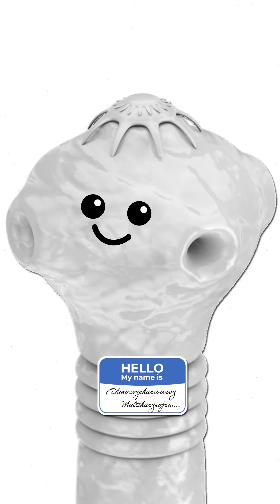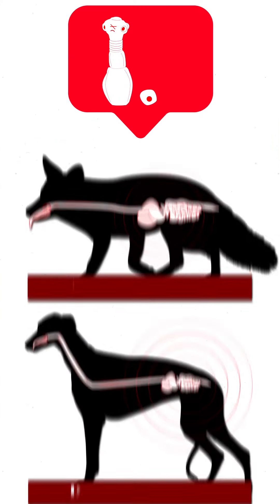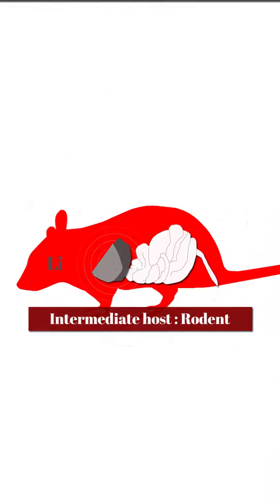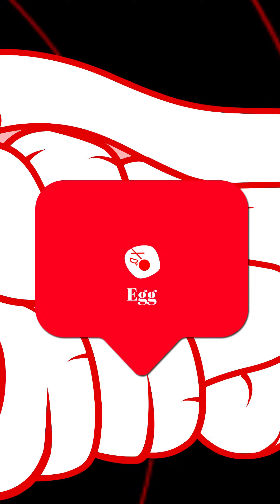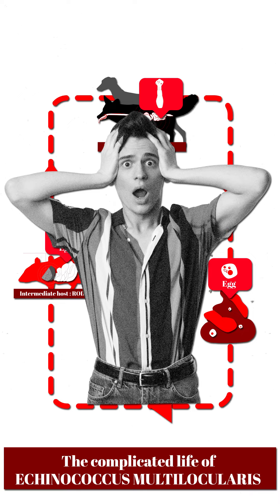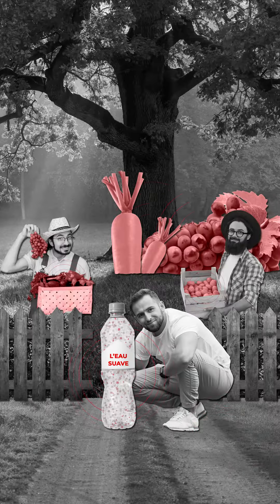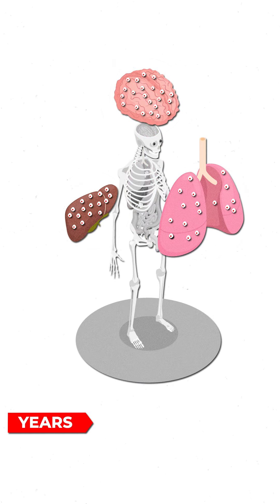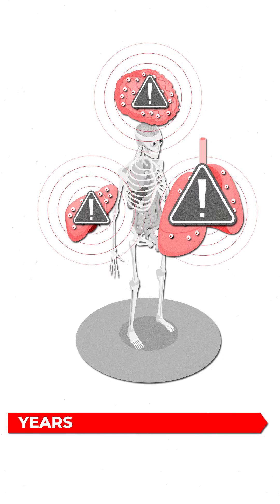Are infections from the fox tapeworm increasing? - La Minuterie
Are you looking for a good subject to ruin the discussion with your next date? Discussing foxtapeworm is perfect for that. This explanatoryvideo explains what it is. That's why we are here.

If you want to know more about the fox tapeworm
If you want to know what we do at the FSVO, there is more information on our